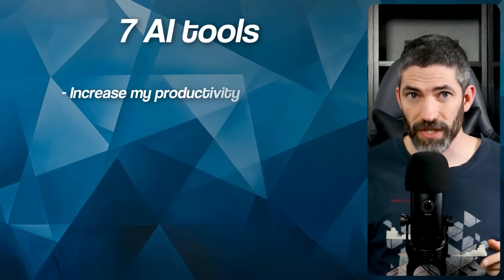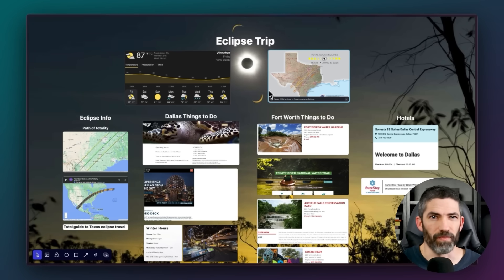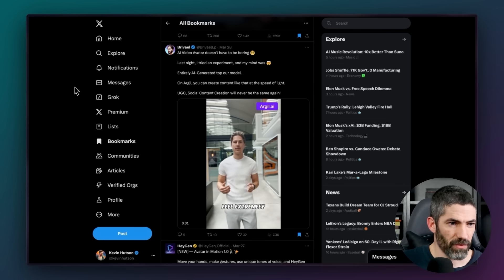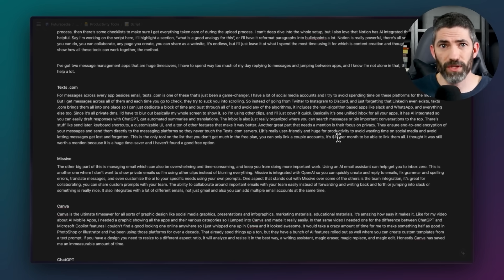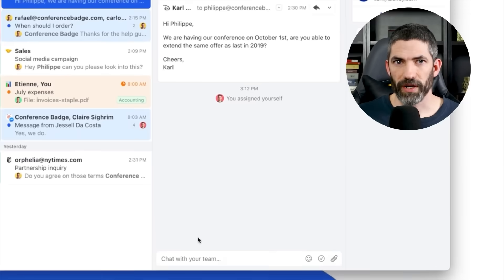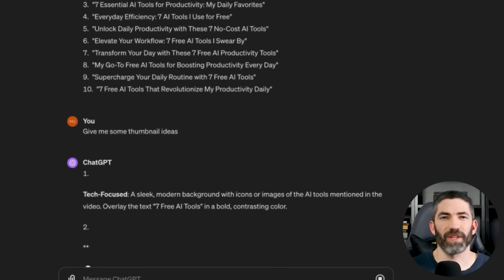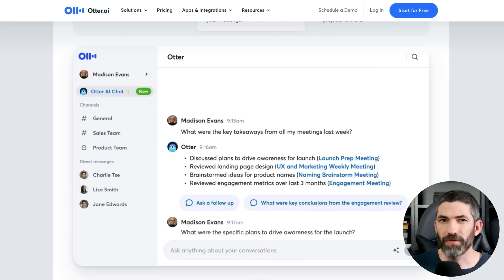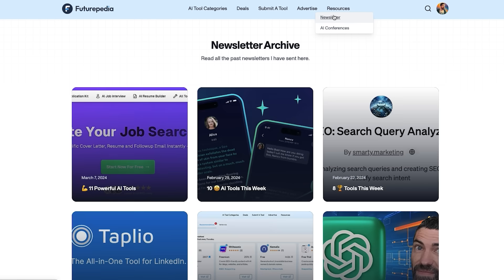7 Free AI Productivity Tools I Use Every Day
🎉 Get started with Notion, sign up for free or unlock AI for $10 per month

Summary:
7 free ai productivity tools I use every day to get more done, plus 5 bonus ai tools that are great for productivity, but may not apply to everyone. I introduce the Mind, Machine, and Method productivity system with ai tools as the machines with a method to get them into the mind aka second brain. I use Notion as the second brain / mind in this system. AI tools have made huge leaps and can help to greatly increase productivity, but there are so many tools launching trying to capitalize on the AI hype, but are overpriced and not useful. I cut through the noise with the 7 AI productivity tools I actually use to save time.

Chapters
0:00 Intro
0:48 Arc Browser
2:45 Perplexity
3:55 Notion
7:00 Texts.com
8:26 Missive
9:10 Canva
10:17 ChatGPT
11:21 Forms.app
12:47 Otter
13:18 Humata
13:45 Recast
14:26 Gamma
15:08 Futurepedia